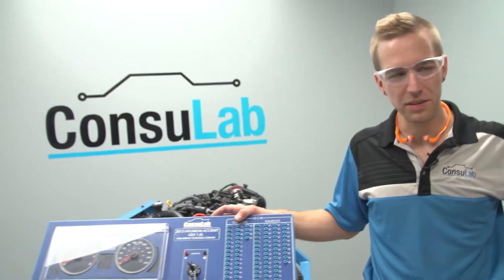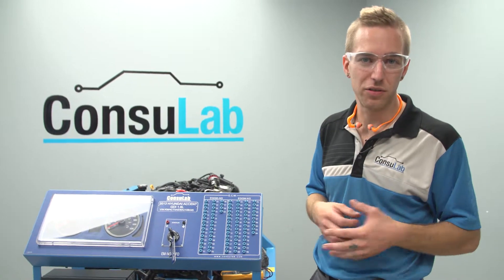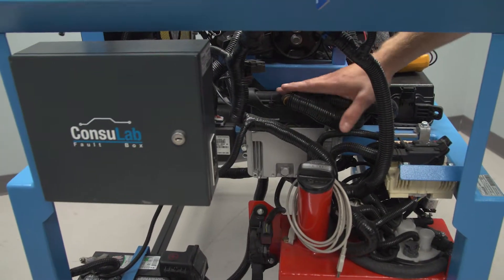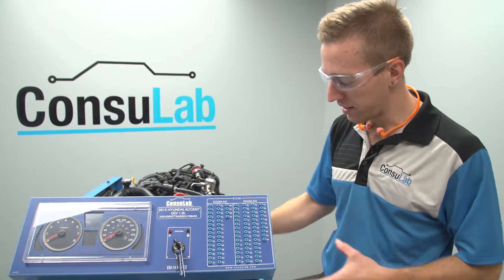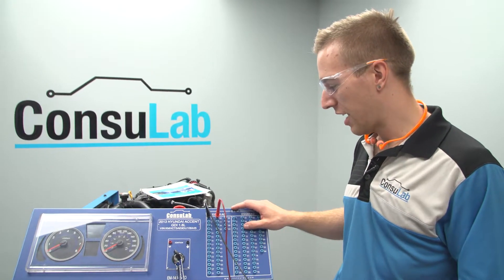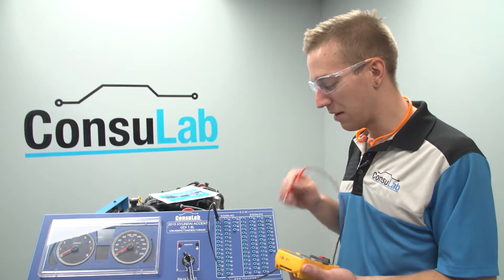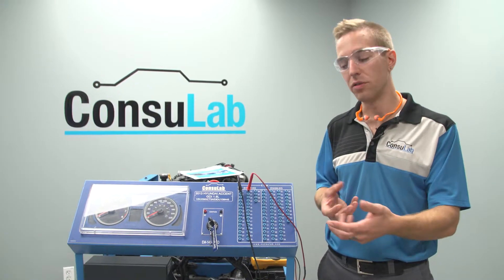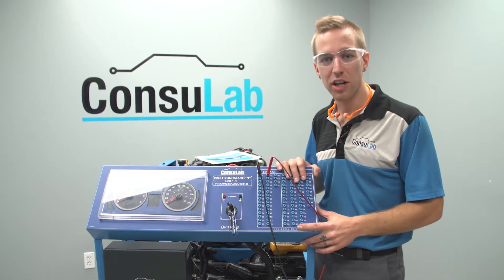Teaching with a breakout box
Advantages to teaching with a breakout box